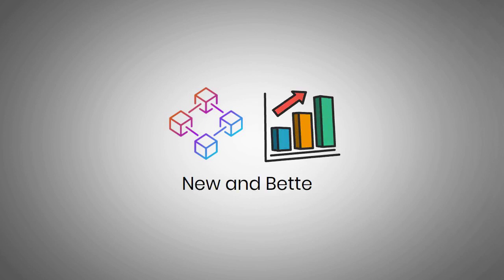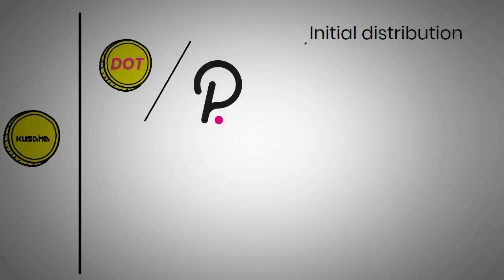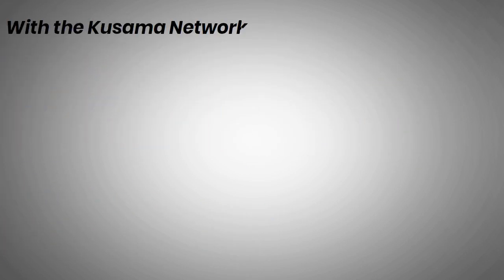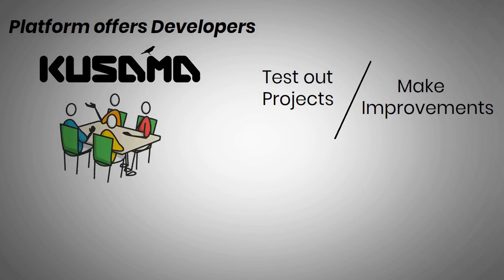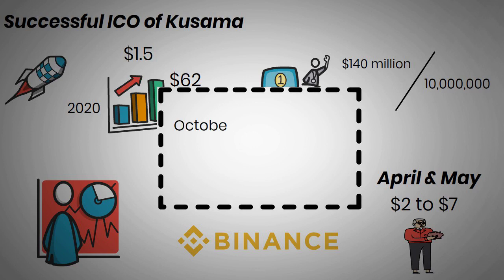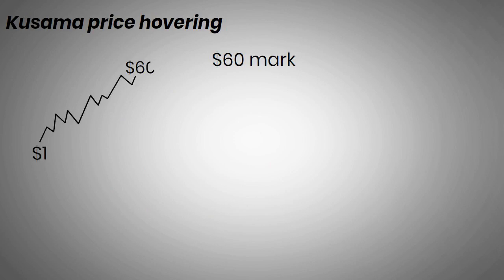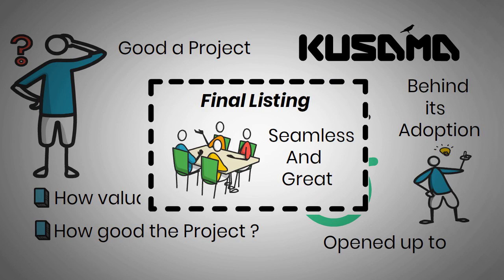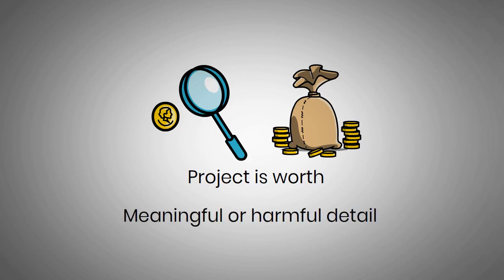What Is Kusama? (KSM) (Whiteboard Animated)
Crypto, Cryptocurrency, Crypo explained

Kusama is a public pre-production environment for Polkadot, one that allows any developer to experiment and test new blockchains or applications before releasing them on this network. ... Elsewhere, Kusama mimics most of Polkadot's major design features.

About Crypto Animations
🎥 Videos about Crypto, Cryptocurrency and Crypto explained
🎨 Written, voiced and produced by Crypto animations